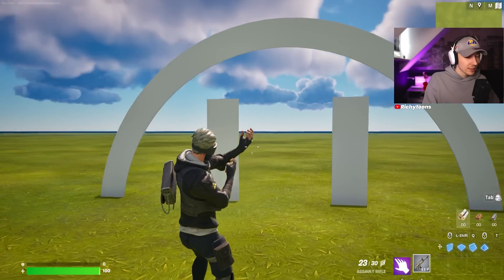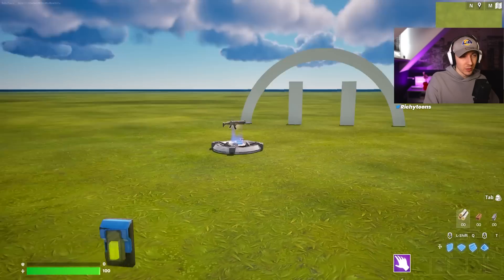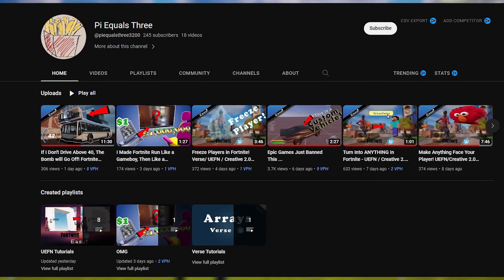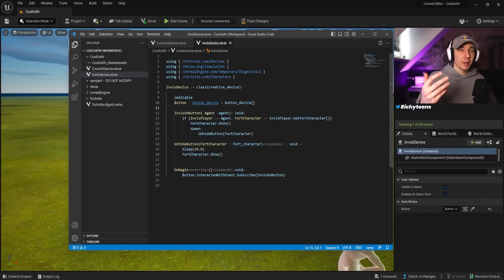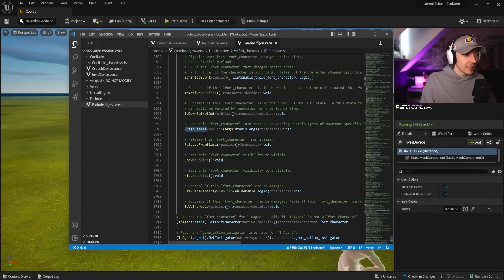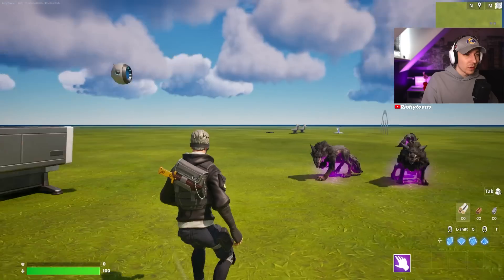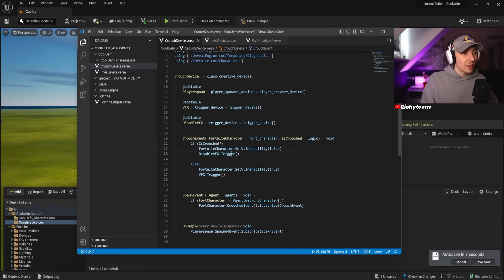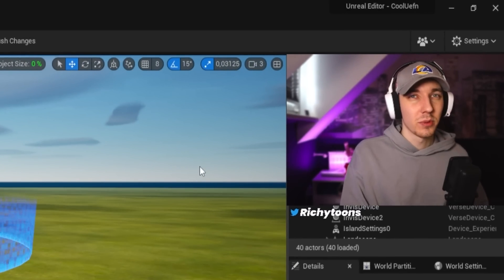HOW TO MAKE SUPERPOWERS IN UEFN!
Today I wanna show you what is possible in uefn creative 2.0 with verse. You can make superpowers like how you can turn invisible or bind action on player movement in Fortnite Creative 2.0

Verse Tutorials Channel: @piequalsthree3